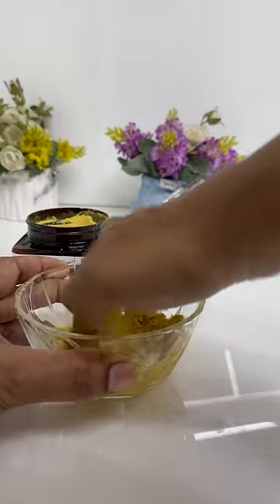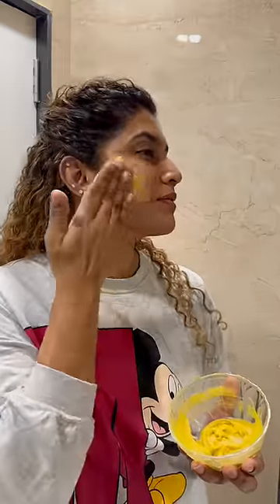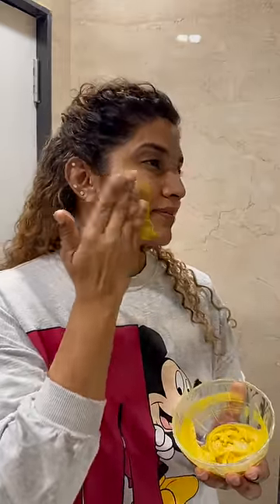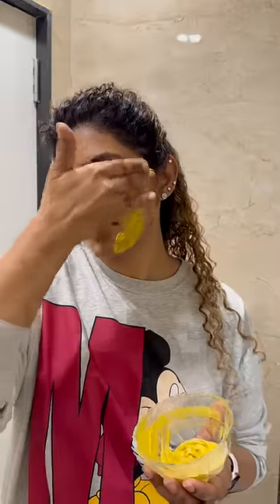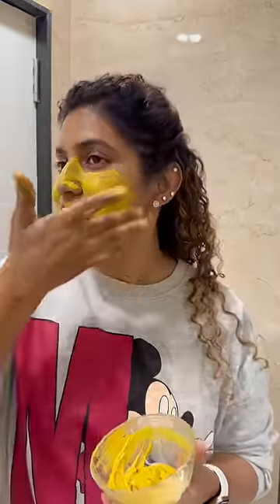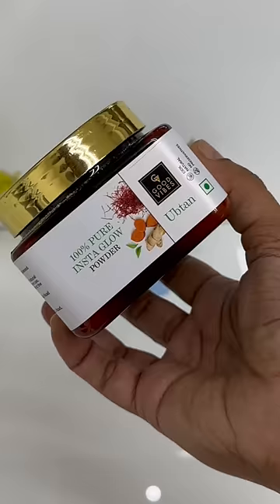Naa Self Love Mini Vlog | Sameera Sherief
Buy my favourite products from Good Vibes at Buy 1 and Get 1 FREE offer only on 10th August

Good Vibes Ubtan Insta Glow Powder is enriched with Ubtan’s awesomeness. This fine, exfoliating powder when mixed with milk, powder or rose water, gives you a gorgeous paste that you can layer on your skin for a splendid shine.